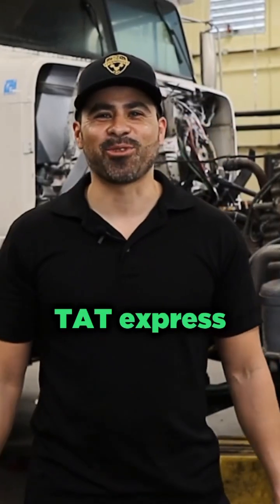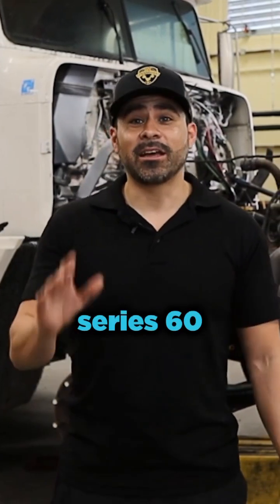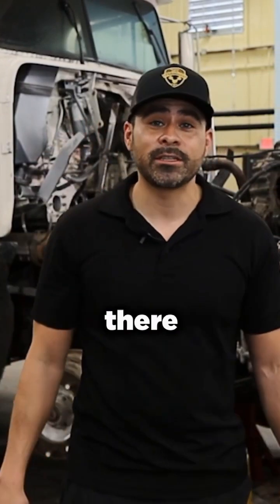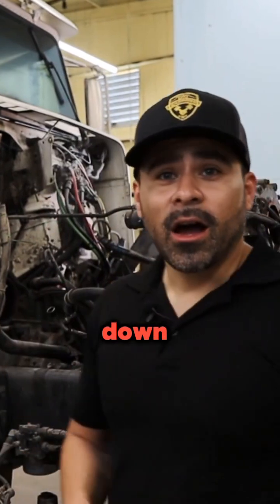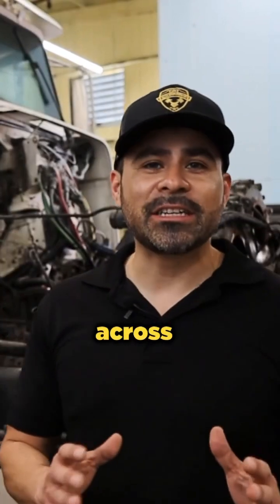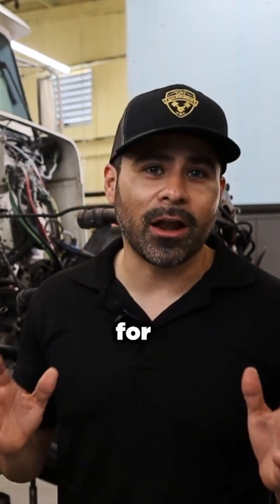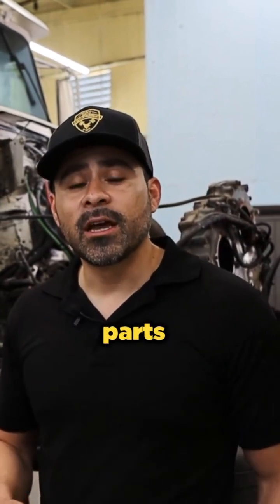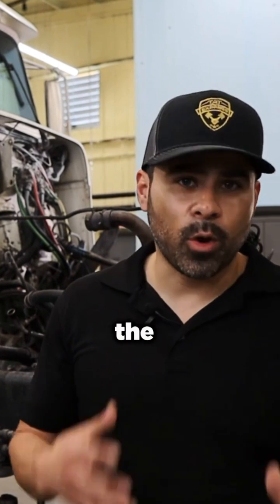PT01. Series 60 most common issues/ Detroit Diesel Series 60/ Series 60 pre-emissions/S60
Full Video

4140 Langdon Rd.

Series 60 number one killer. Detroit 60 series common problem.  S60 issues/How to save diesel engine

If you would like to join our team check out our careers page

4140 Langdon Rd.

Series 60/ Series 60 Detroit Diesel/ Vs/ DD15/ DD15 Detroit Diesel/ DD15 vs Series 60/ Which one?

How to Replace A Wheel Seal on Semi/ Wheel Seal Leak/ Wheel Seal Installation/100kMiles Inspections

Common ATS issues